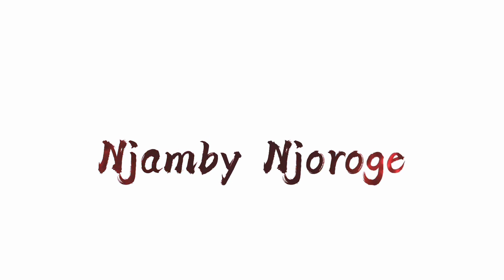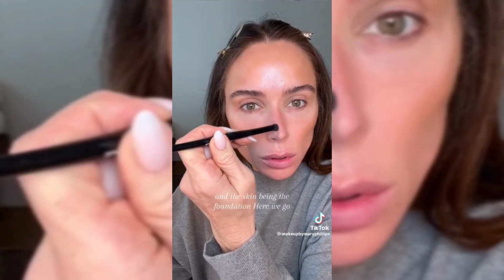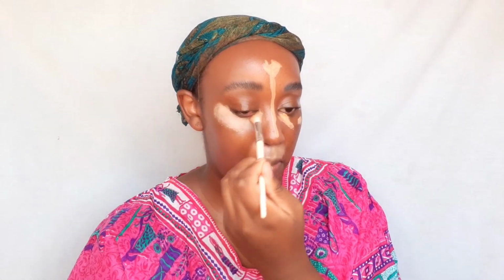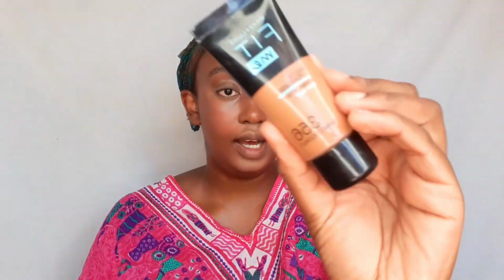Flawless Soft Glam Makeup Tutorial: Trying The Viral Mary Phillips Technique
Hello my loves, Today's l wanted to share my soft glam makeup routine
I think I have perfected it now

Are we friends yet?

Editing
Camera-Huawei y5
Editing - inshot